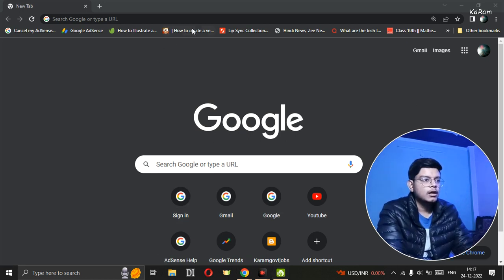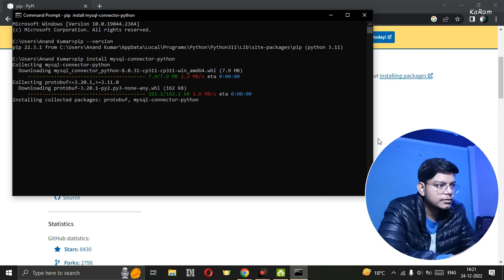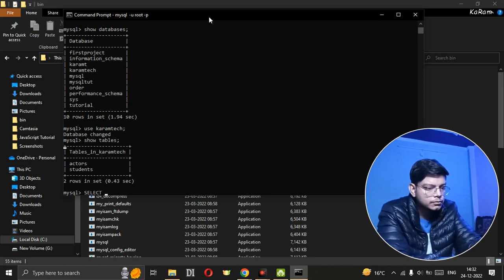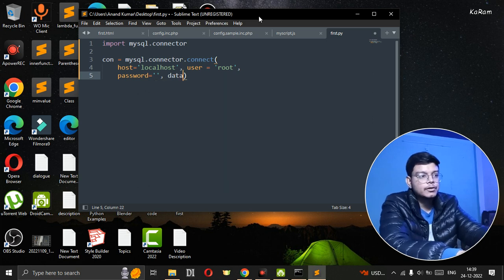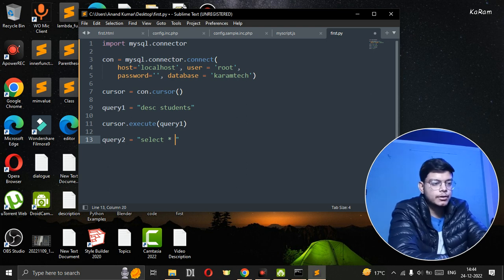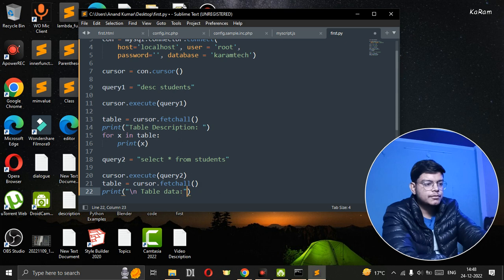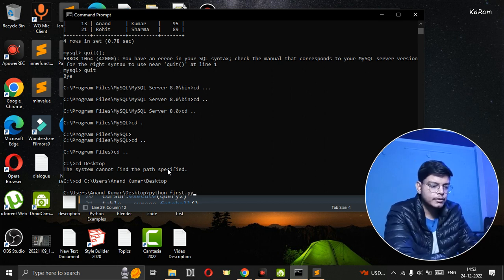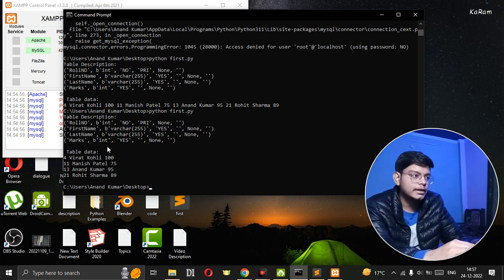How to install mysql-connector in python and extract data from mysql table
We will learn - How to Connect Python with Mysql Database | How to Connect MySQL Database in Python | Python Mysql Tutorial | Python Mysql Connector | Tutorial to install mysql-connect in python

TIMESTAMPS
0:00 Introduction
1:01 Check if pip is install or not
1:20 How to install pip in python
2:29 How to install mysql connector using pip in python
7:19 Program to extract mysql table data in python
20:37 Program output
21:00 Conclusion

how to install mysql connector for python 3.9,
how to download mysql connector for python in windows 11,
how to install python mysql connector using pip,
how to install mysql connector python in windows 7,
how to connect mysql with python in windows 7,
how to install mysql on windows 11 for python,
how to install pip mysql-connector-python,
how to install mysql python connectorhow to install mysql connector for python 3.9,
how to install mysql python connector